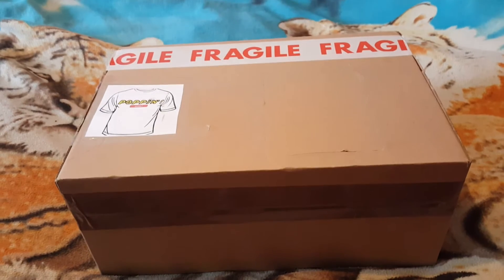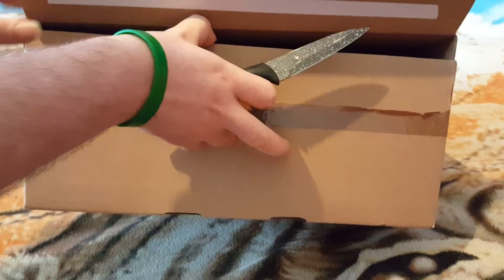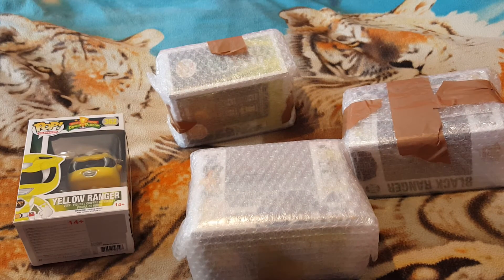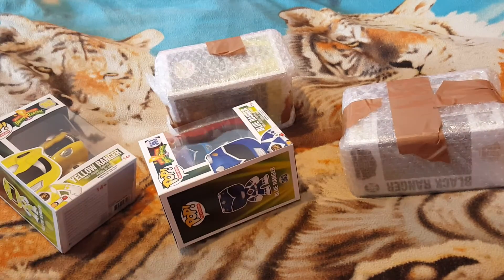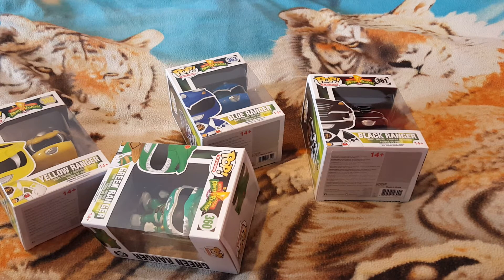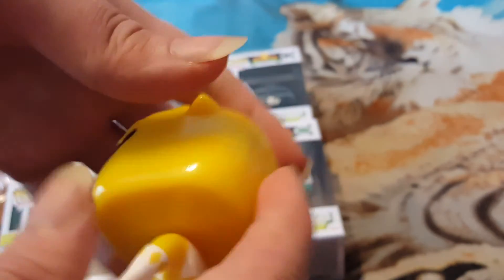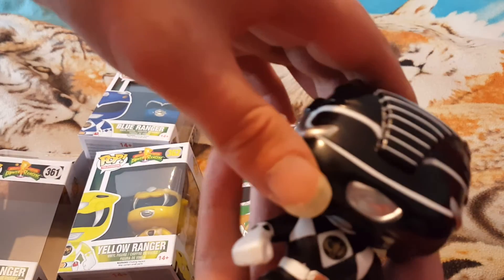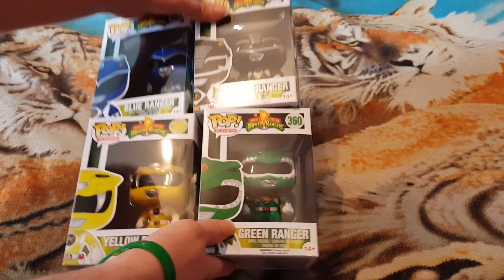power rangers pop vinyls unboxing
here we have power ranger pop vinyl  got them from hammer from funko pop uk he got his own site called poppin shirt

if you would like to donate you can donate to my paypal it would help out alot i can do more boxes for you